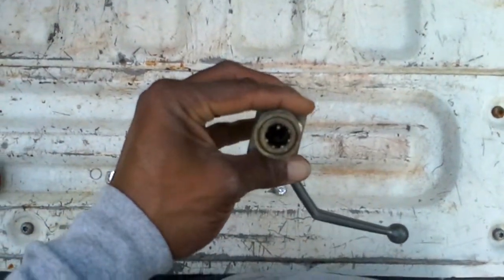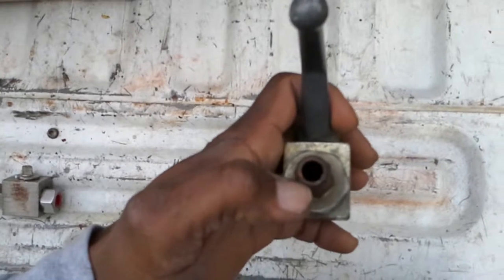Power Pressure Washing High pressure block ball valve